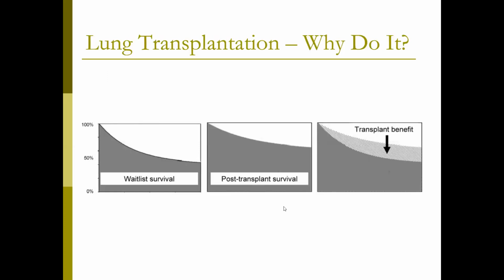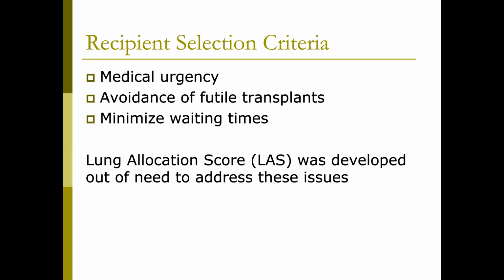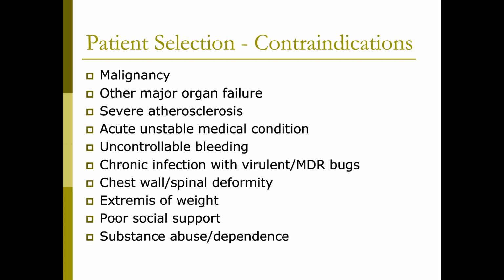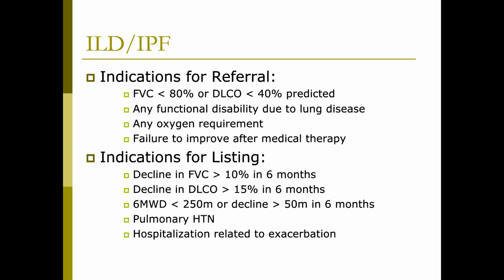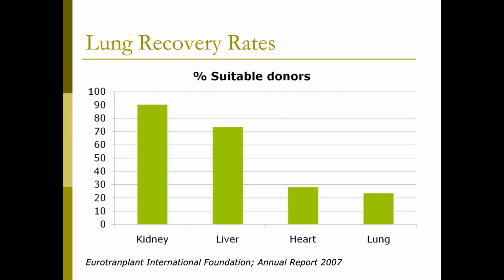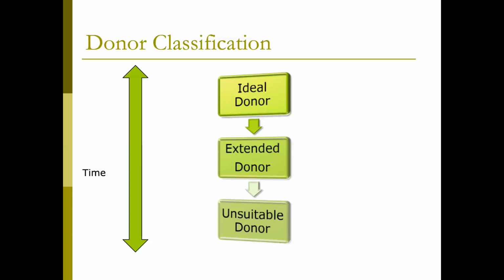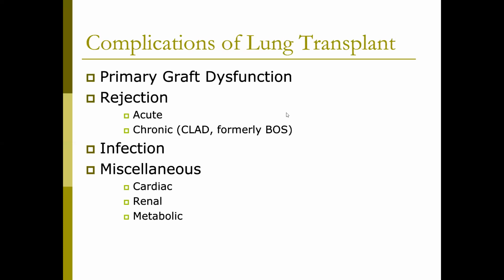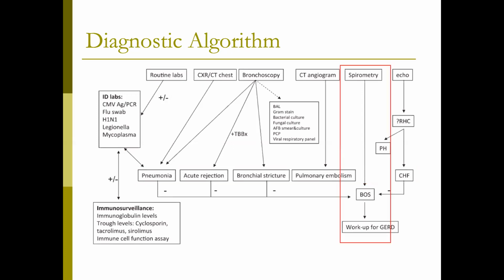Cohen_ Lung Transplantation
Explore this class and a variety of others by visiting A&T Respiratory Lectures. This video is a fundamental component of our ongoing educational programs for healthcare professionals, which proudly offer AARC-approved CEUs to help you maintain your professional credentials and advance your clinical knowledge.

This comprehensive educational webinar provides a detailed overview of the complexities surrounding lung transplantation. The presentation highlights the critical balance between waitlist survival rates and post-transplant outcomes, illustrating that the true benefit of the procedure relies on significantly improving patient longevity. Viewers will explore the mechanics of the Lung Allocation Score (LAS), a system established to prioritize patients based on medical urgency and post-transplant survivability. This framework has significantly shifted historical transplant demographics, resulting in higher prioritization for individuals with idiopathic pulmonary fibrosis over those with chronic obstructive pulmonary disease.

The lecture also delves into the stringent medical and social criteria used for both recipient selection and donor management. It underscores the challenges of using ideal versus extended-criteria donors, including innovative techniques such as ex vivo lung perfusion to rehabilitate marginal organs. Finally, the presentation addresses critical post-transplant complications, including primary graft dysfunction, acute cellular rejection, and Chronic Lung Allograft Dysfunction (CLAD). By participating in this lecture, respiratory therapists and healthcare practitioners gain valuable insights into managing these high-acuity patients, reinforcing essential skills needed to optimize long-term survival and minimize critical care morbidity.